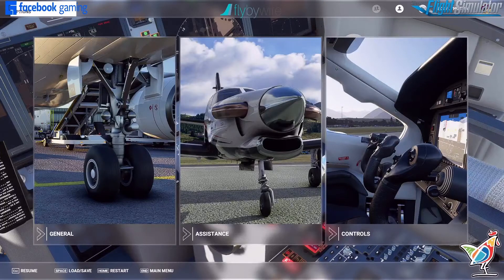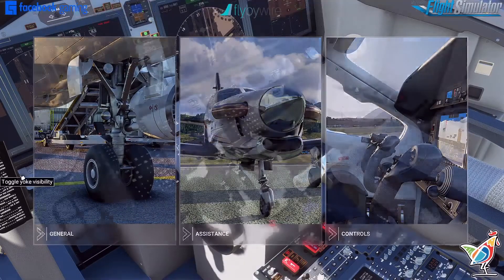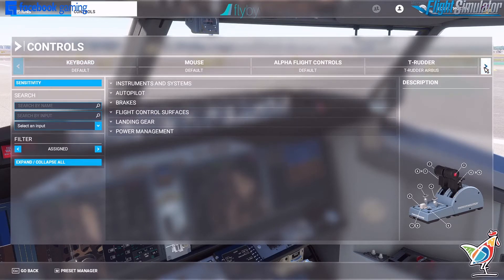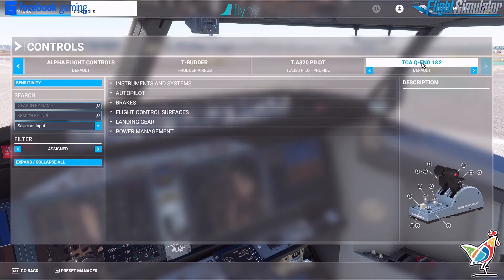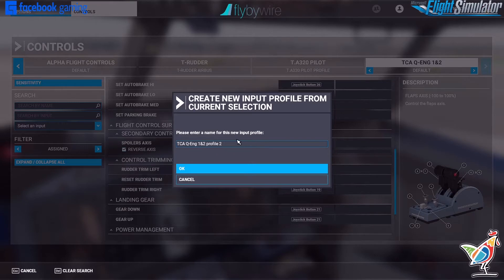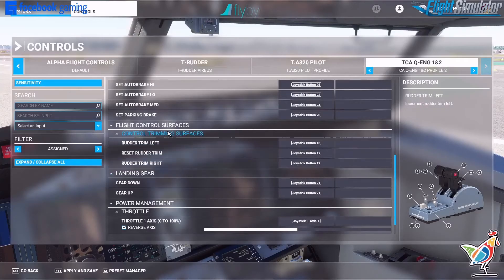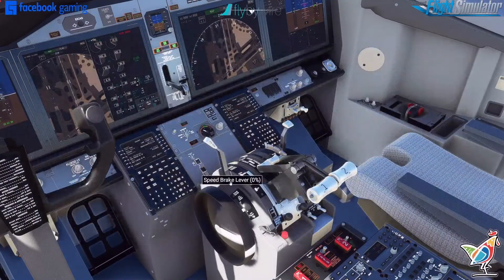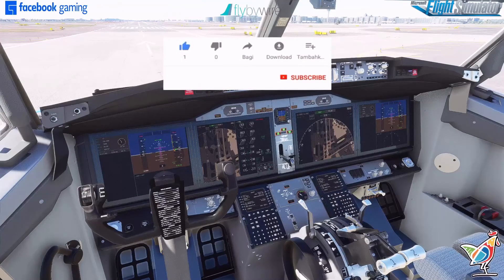Microsoft Flight Simulator - Spoilers & Flaps Retracting When Hitting Escape Key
Microsoft Flight Simulator 2020:

If your flaps and spoilers are retracting every time you hit the escape key while in the simulator, this is how you fix it.

This fix is for the Airbus TCA Throttle Quadrant without the Add on Speed Brake and Flaps. Those are two additional controllers that attach to your quadrant. You might not have this issue if you have those additional pieces.